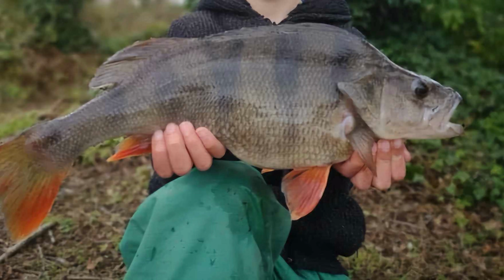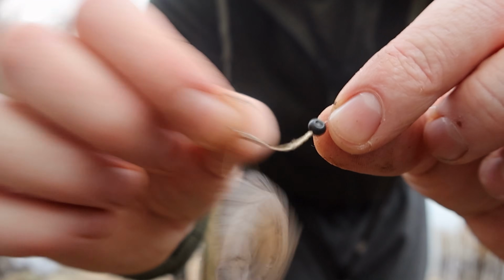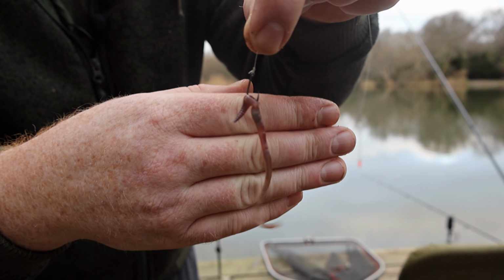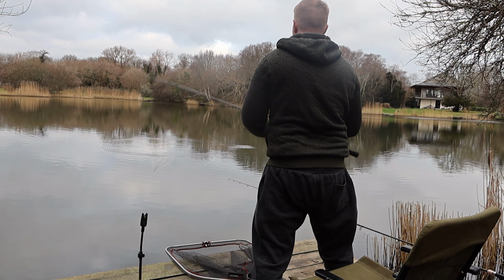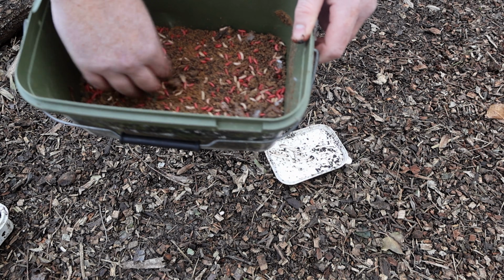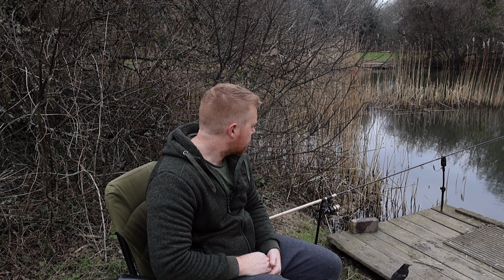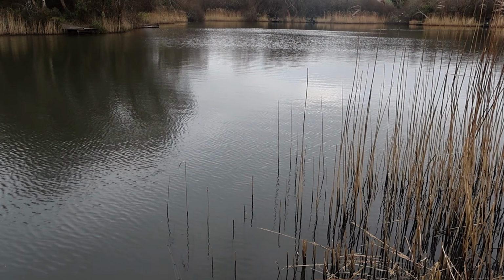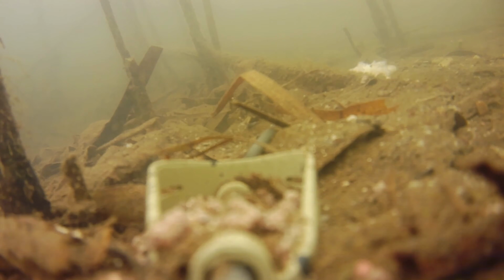Ledgering for Massive Perch with Prawns with an Underwater Camera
Ledgering for Massive Perch with Prawns - This lake contains some HUGE perch to over 5lbs!

In this video I go ledgering to try and capture some of the monster perch that live in this relatively small lake. Armed with the underwater camera, can I get a take on Camera?